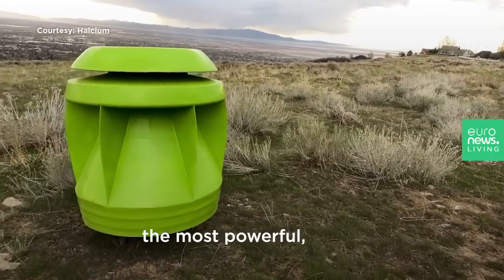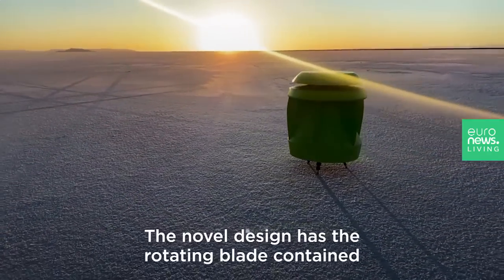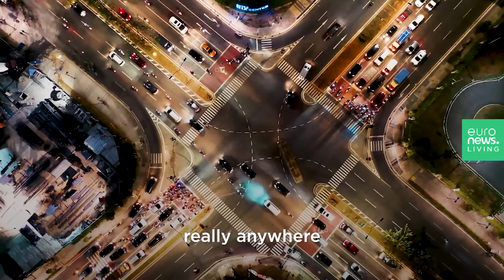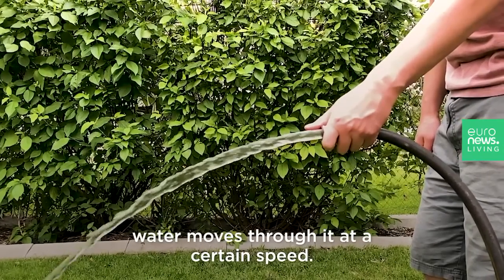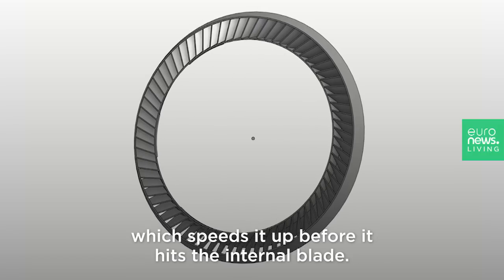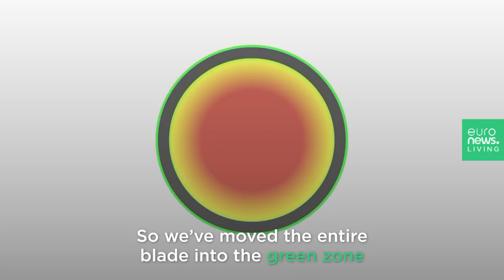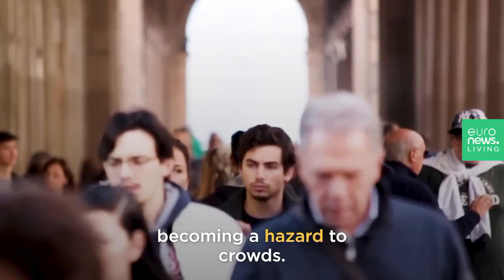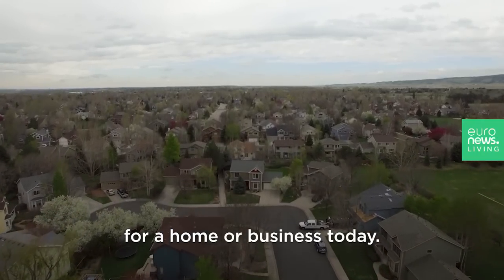Could this be the ‘safest, most powerful wind turbine in the world’?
Powerpods are portable wind turbines which claim to be cheaper and more efficient than solar panels.